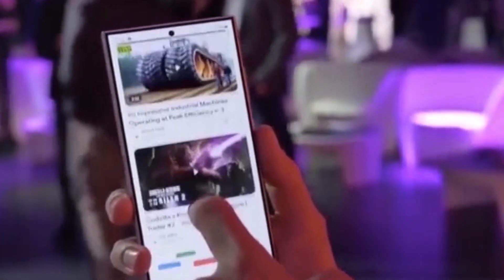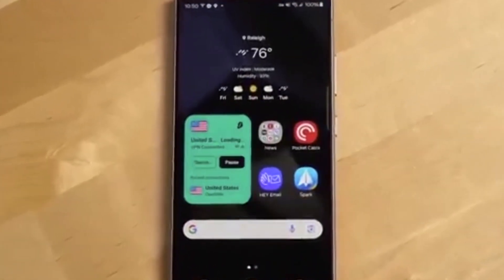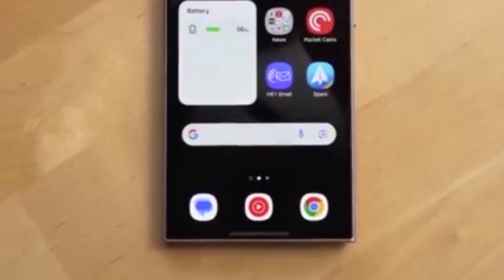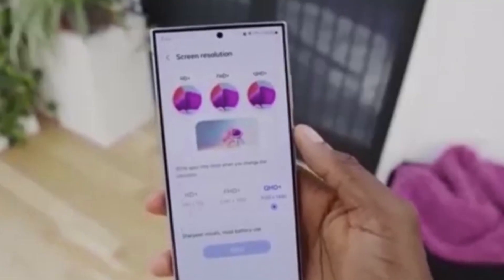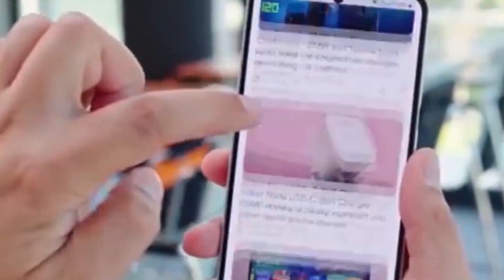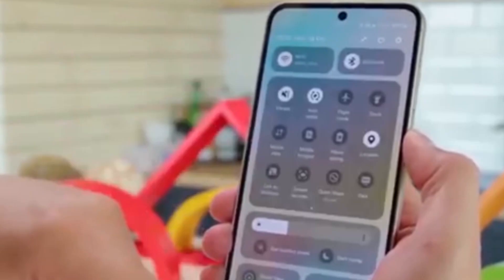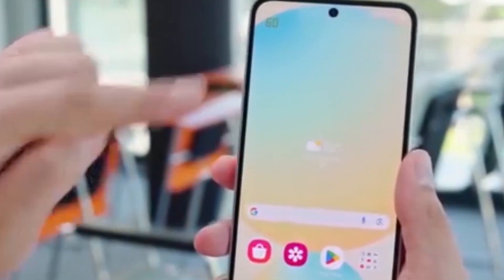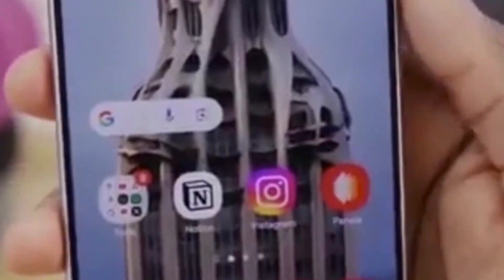Samsung One UI 7’s Biggest UI Flaw – iOS Does It Better!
One UI 7 has introduced some impressive design updates, but there’s one glaring issue that’s ruining the experience — the interface mask in the quick settings and notifications panel.

In this video, I’ll show you exactly what’s wrong with this UI glitch and why it feels incomplete. We’ll also compare it to how Apple handles similar UI elements in iOS — and spoiler: it’s way smoother.

As an app developer, I believe Samsung can fix this easily, and in this video, I break down how.

Topics Covered:
One UI 7 Quick Settings Issue
Notifications Panel Glitch
UI Mask Problem Explained
Samsung vs iOS Design Comparison
Suggestions to Improve One UI

"One UI 7 Interface Issue Samsung Needs to Fix!"

"Why One UI 7’s Quick Panel Feels Unfinished | iOS Does This Right!"

"Samsung’s One UI 7 Mask Glitch EXPLAINED – Apple Got It Right!"

"The UI Problem in One UI 7 No One Is Talking About!"